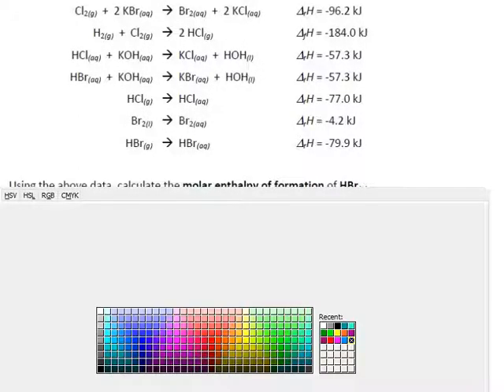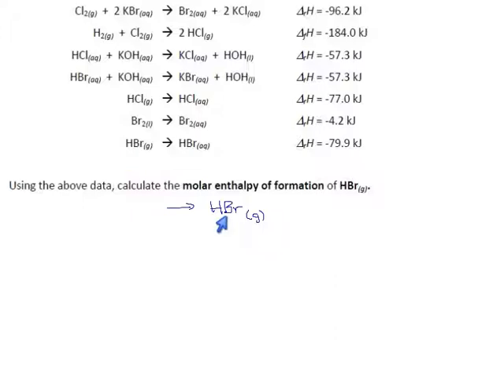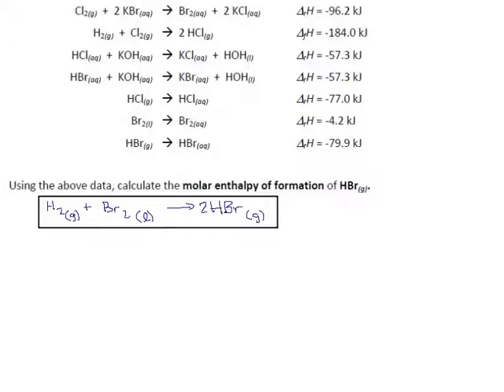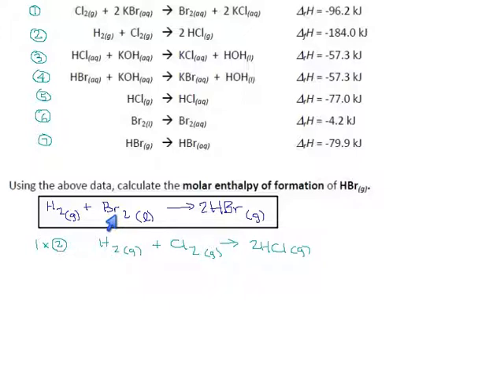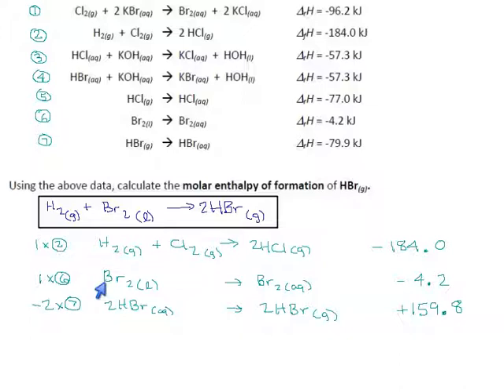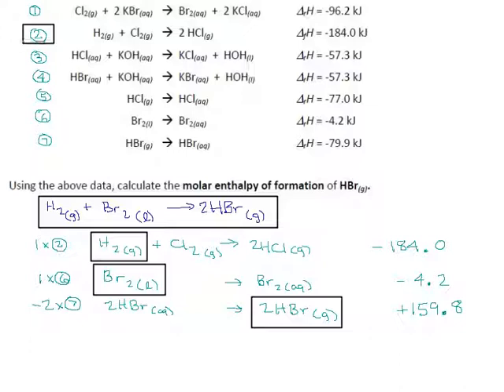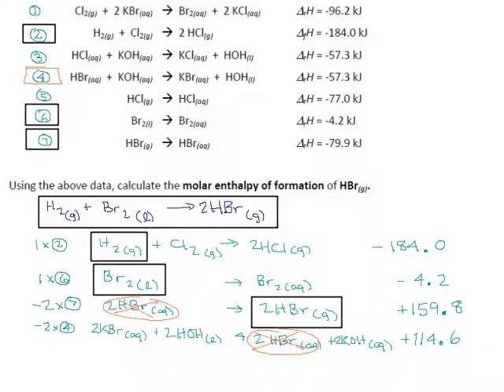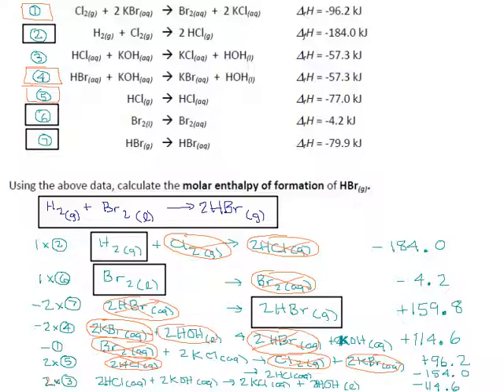Practice 1.8 Page 5